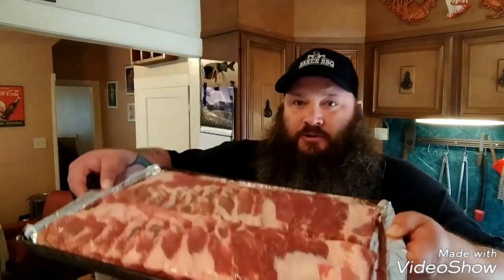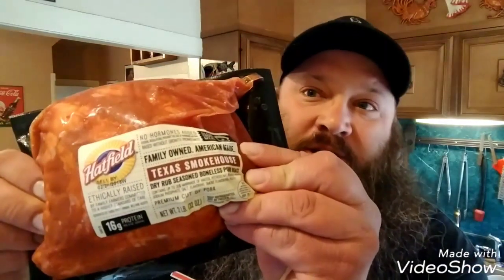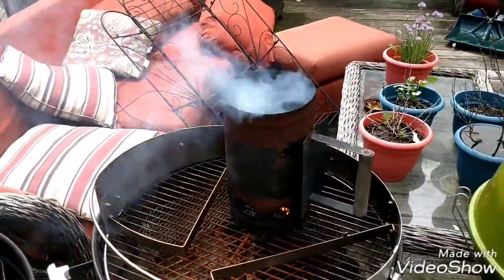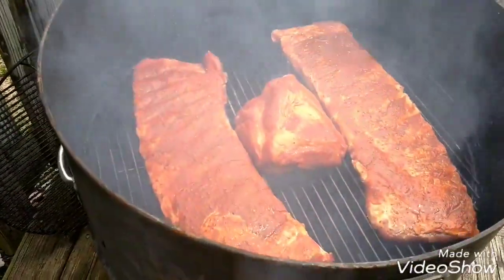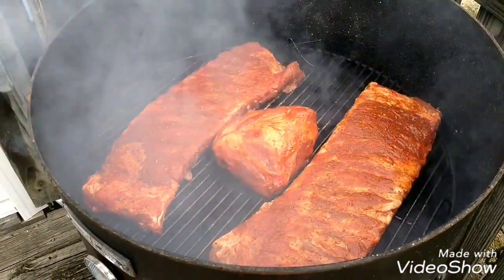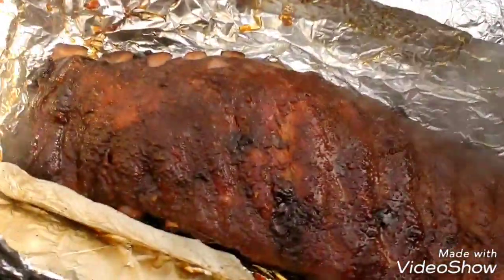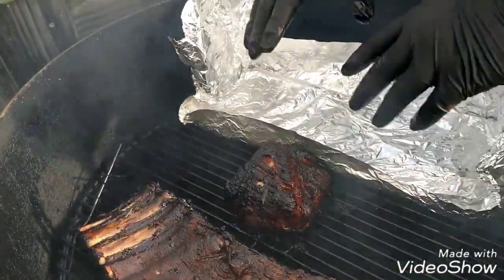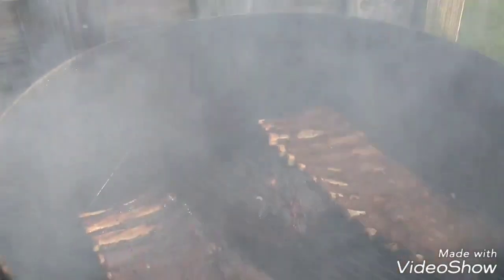St. Louis Style RIbs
This episode we smoked a couple racks of St. Louis style pork ribs along with a small 2 lb. pork butt.  We're cooking on our UDS again and as usual it does a great job!  We used the 2-2-1 method to cook the ribs (2 hours unwrapped, 2 hours wrapped, 1 hour unwrapped) keeping our smoker temp right about 225 degrees.  We had alot of fun and ended up with some delicious food!